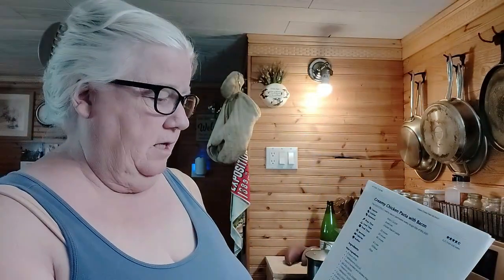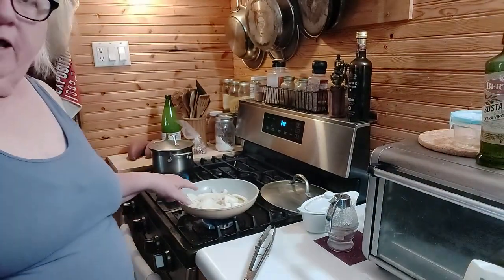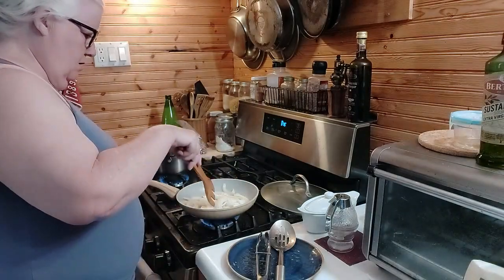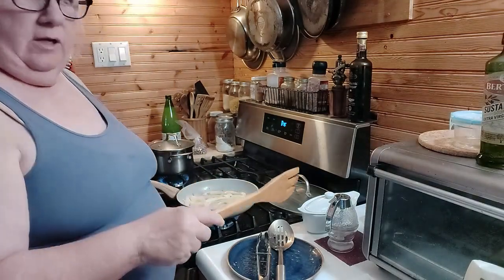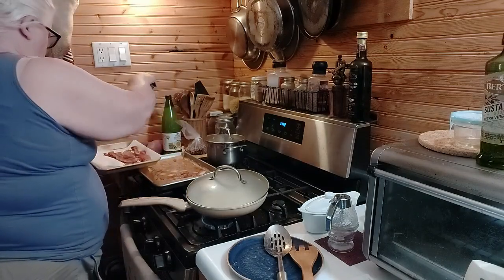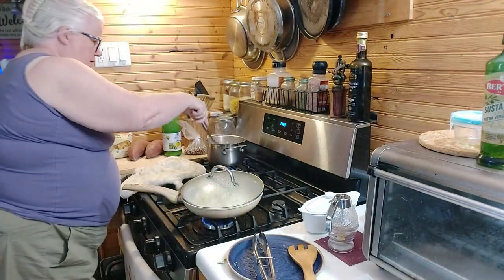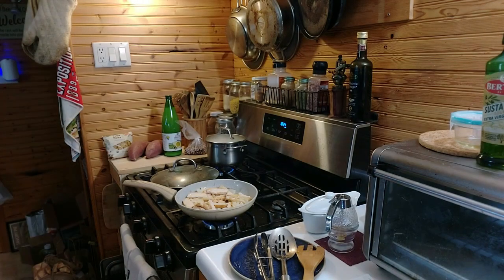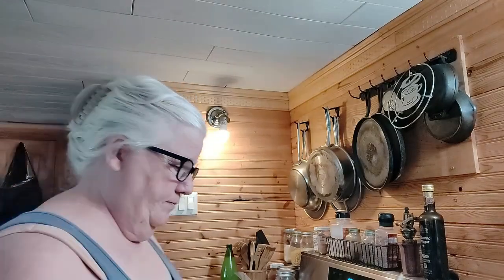Creamy Chicken Pasta Recipe for a Cozy Night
Are you looking for budget-friendly meal prep ideas that won't break the bank? In this video, we share a variety of nourishing meal prep recipes designed for a healthy wallet! Discover how to create delicious and nutritious meals that are not only easy to prepare but also affordable.

Join us as we explore a range of meal prep tips, from choosing the right ingredients to effective storage solutions. Whether you're a busy professional, a student, or simply looking to save money on groceries, these meal prep ideas will help you eat well without overspending.

Creamy Chicken Pasta Recipe

1 1/2 Tablespoons Olive Oil
1 Tablespoon Butter
1/2 Onion sliced
1 chicken breast cooked and sliced or diced
6 grape tomatoes
2 scoops of Roasted Tomato Sauce (I have a video on how to)
1/2 pound Penne pasta
4 Strips of cooked bacon to crumble
1 Tablespoon Italian Seasoning
1/2 Cup of Heavy Whipping Cream
2 cloves of garlic
1 few sprigs of Italian Parsley

Cook the Pasta
Saute the sliced onion in the Olive oil and butter till soft.
Add in the Chicken, garlic, Tomato Sauce, Bacon , Italian seasoning &
When the pasta is done spoon it into the cooked chicken  you may need some
pasta water so don't throw it out.
Add the Parsley and serve.